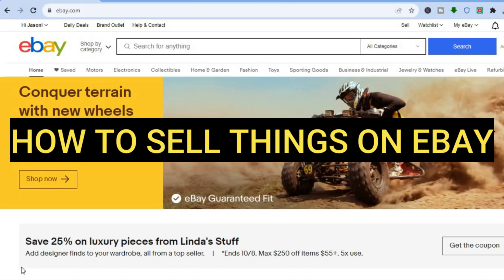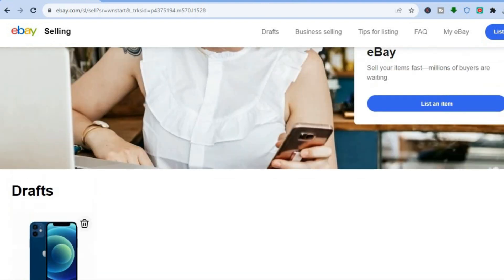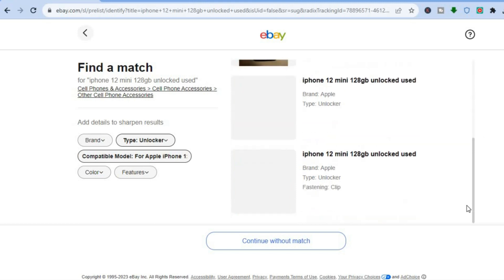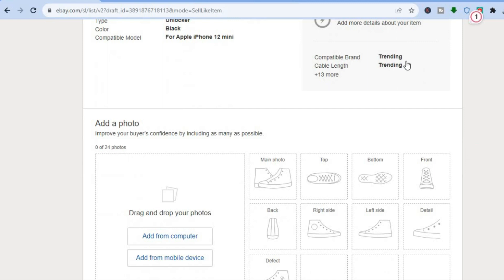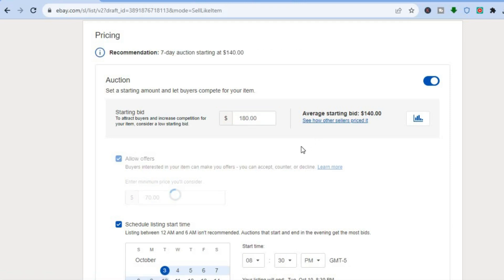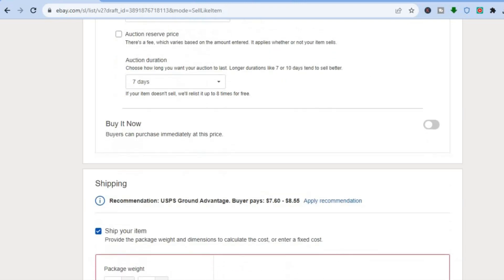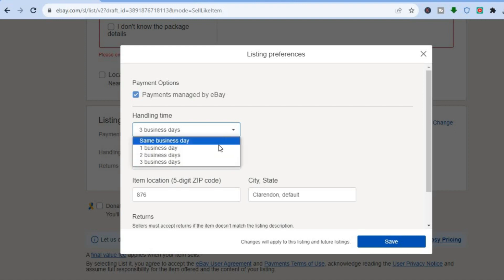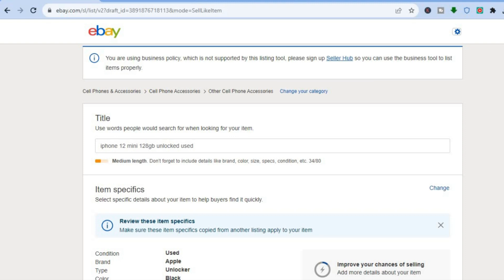HOW TO SELL THINGS ON EBAY 2024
HOW TO SELL THINGS ON EBAY